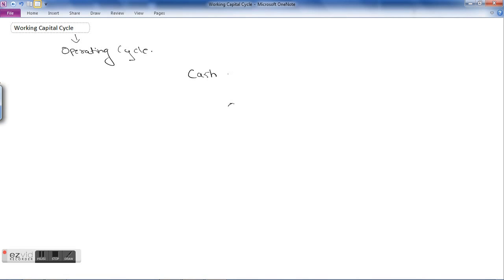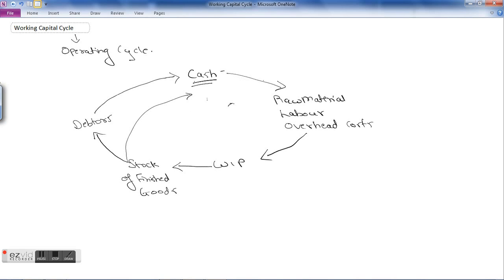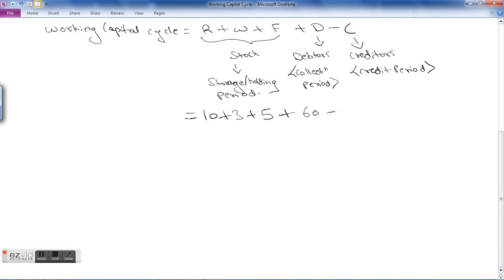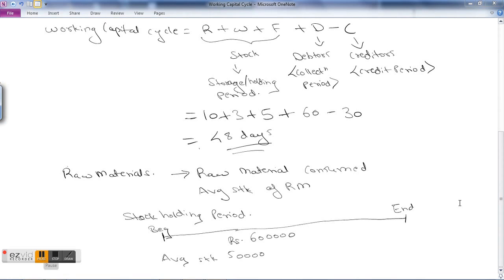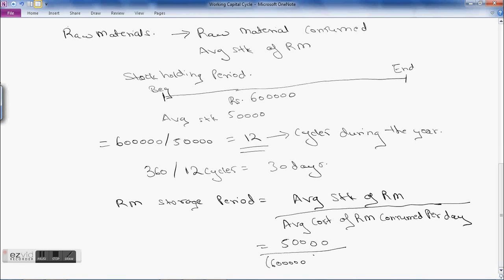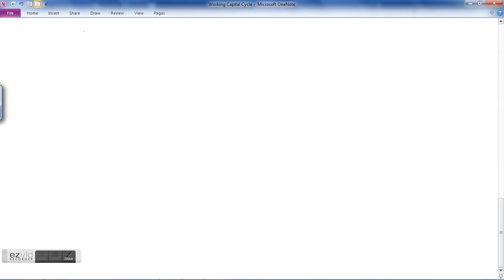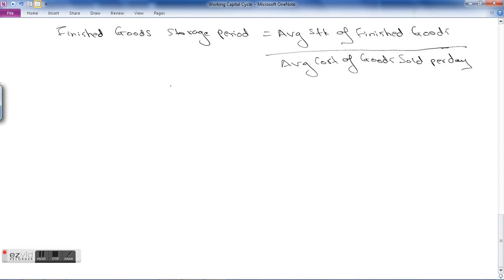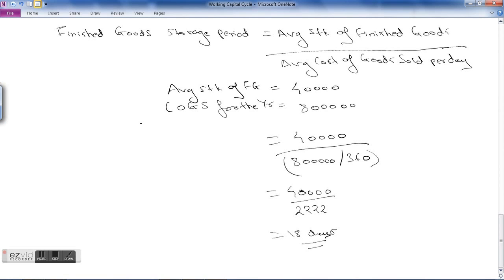What is Working Capital cycle or operating cycle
This video explains the meaning and concept of working capital cycle. It also explains calculation of working capital cycle days along with the example.

A complete online support series on Corporate Finance Management from Beginner to Advanced consisting of 38 hours of video lectures explaining concepts and solved illustrations along with quiz. It also consists of summarized notes that helps to revise the topics. Learn at your own pace.

Online Accounting course from Beginner to Advanced. Course consists of 48 hours of Video tutorials explaining concepts along with quizzes and solved illustrations